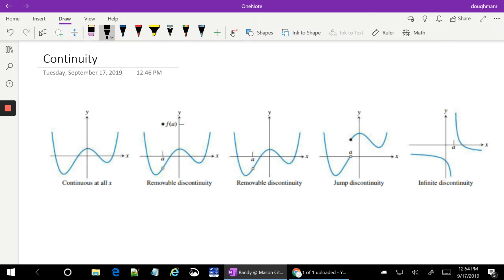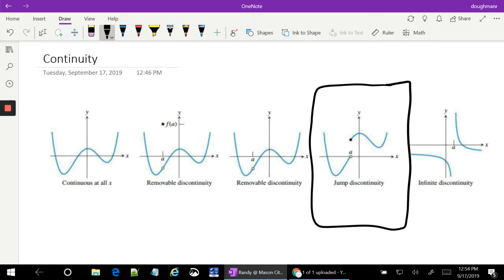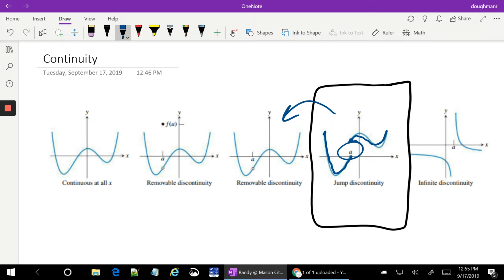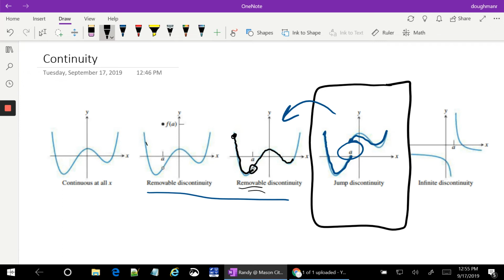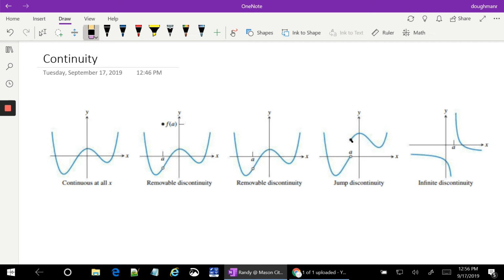Continuity and Discontinuity defined